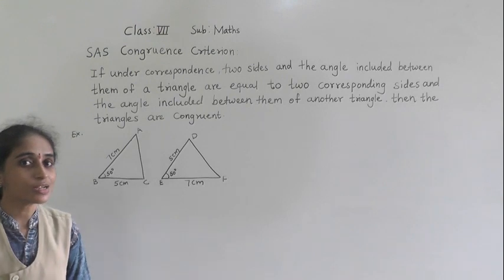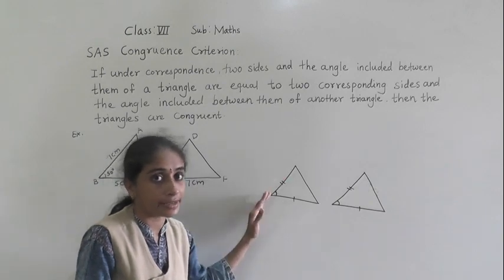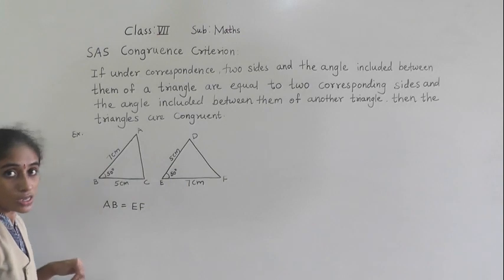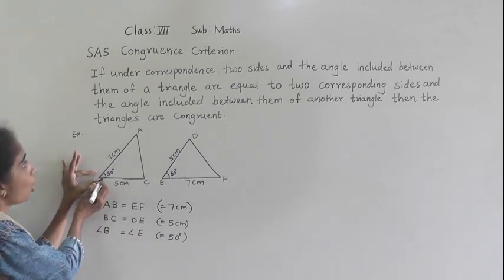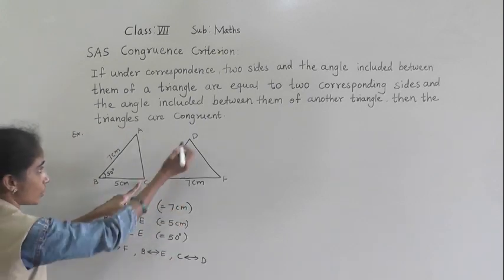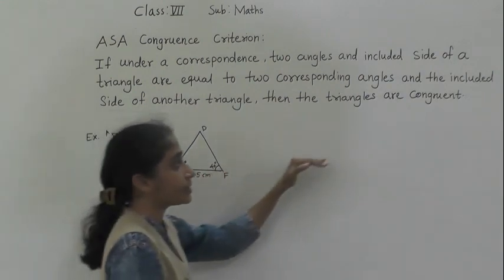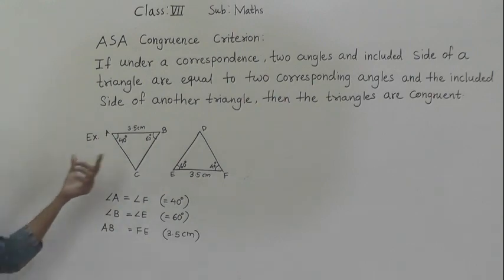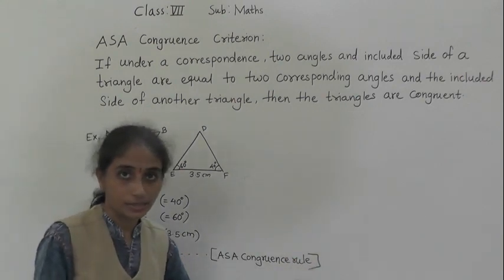CLASS - VII - MATHS CONGRUENCE OF TRIANGLE ( SAS AND ASA CONGRUENCE CRITERION)